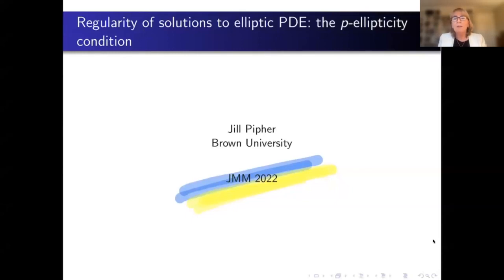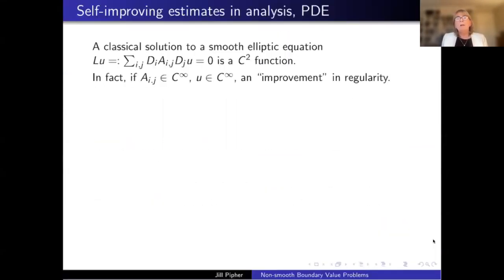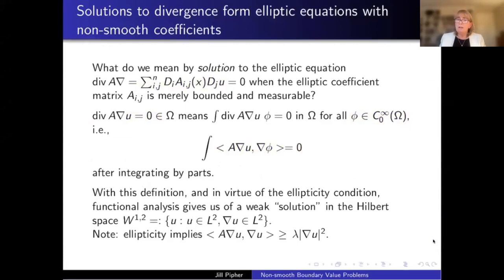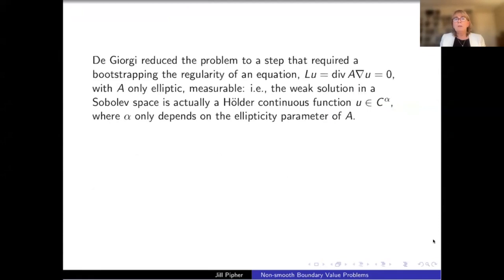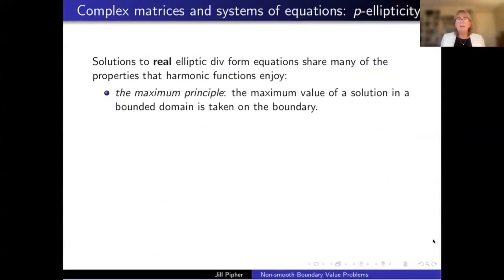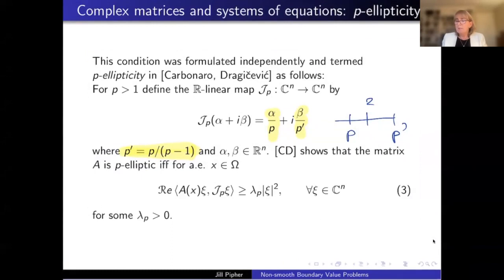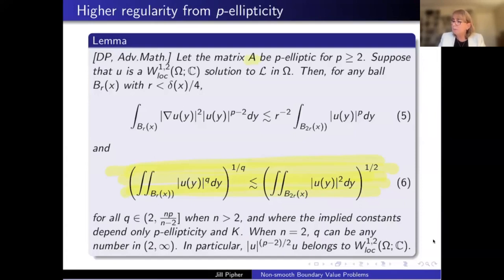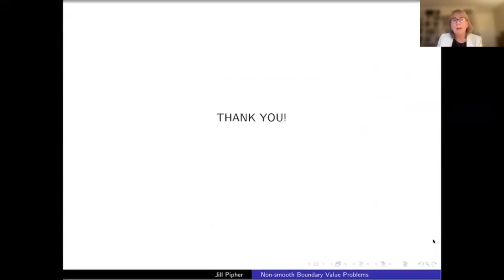Jill Pipher "Regularity of solutions to elliptic operators and elliptic systems"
Jill Pipher, Brown University, gives the AMS Retiring Presidential Address at the Virtual 2022 Joint Mathematics Meetings on April 6, 2022. The lecture is entitled, "Regularity of solutions to elliptic operators and elliptic systems."